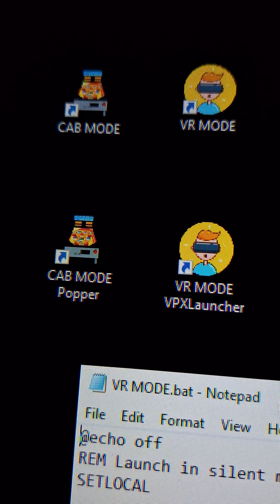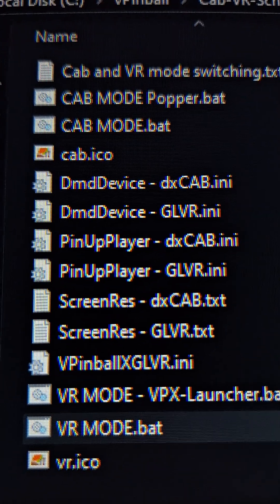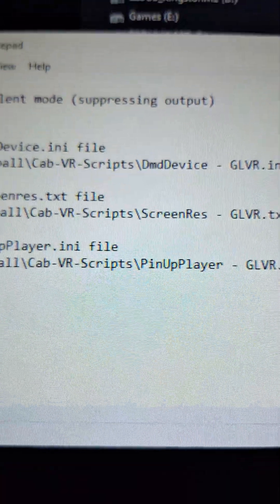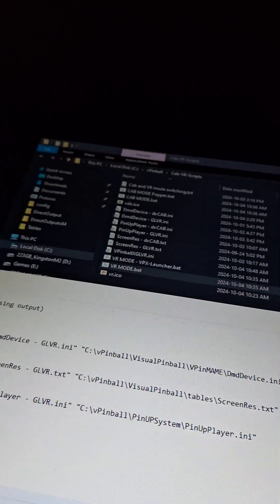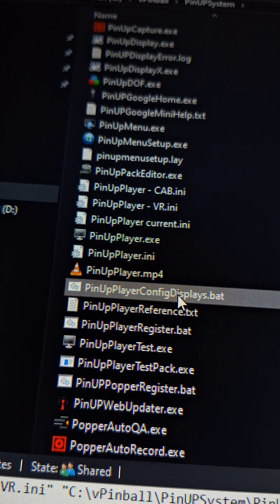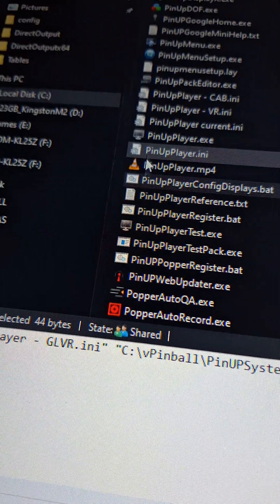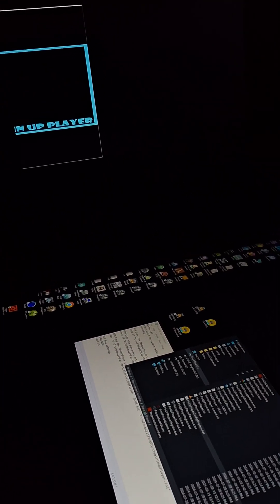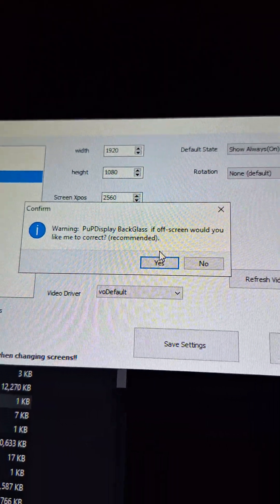VR & Cab mode switching for Visual Pinball